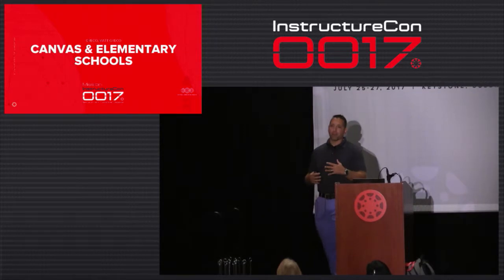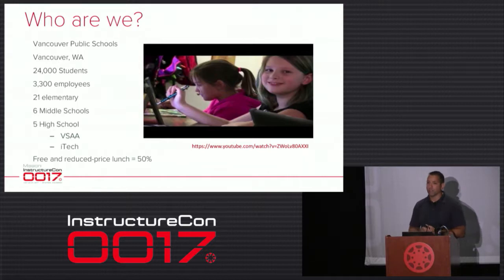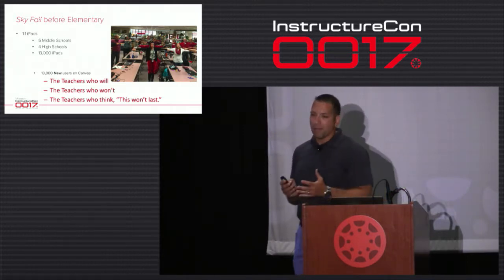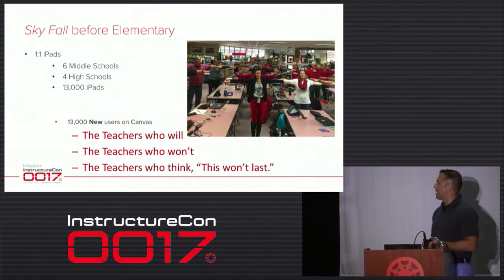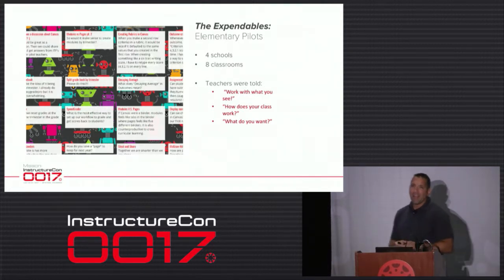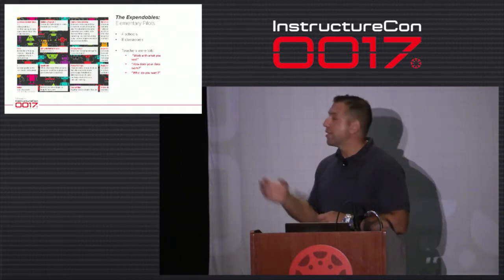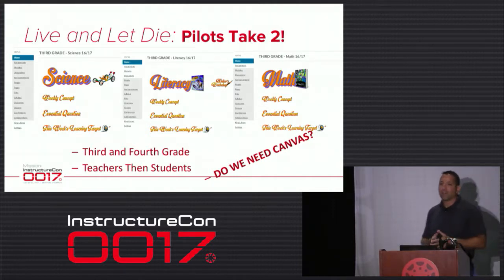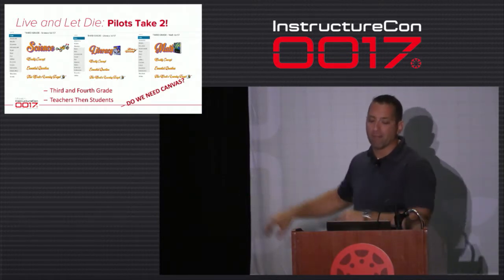Rookie Agents: Canvas and Elementary School- Jim Jeffer, Tyler McKell & Matt Greco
Mission: Launch Canvas in your elementary school classrooms. Empower your elementary school students to not only learn about organization, but to organize their work and master their workflow using Canvas. Inspire your elementary school students to take ownership of their discussions and positively communicate to an authentic audience. Presented by Jim Jeffer, Tyler McKell, and Matt Greco.